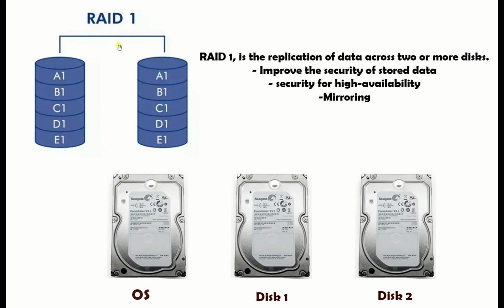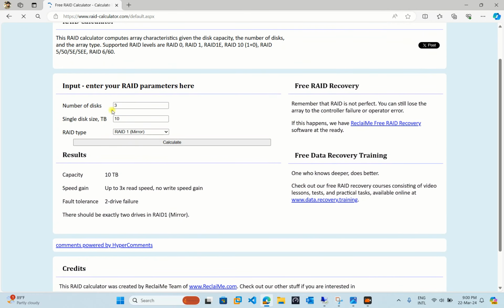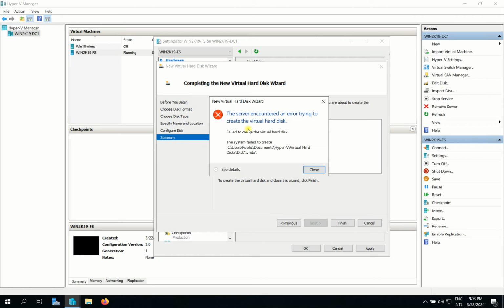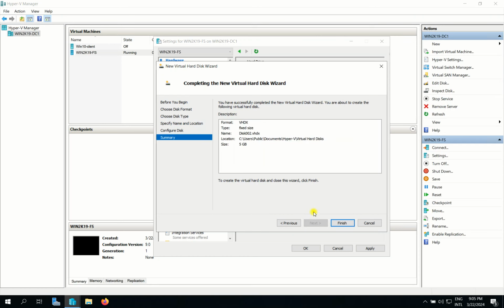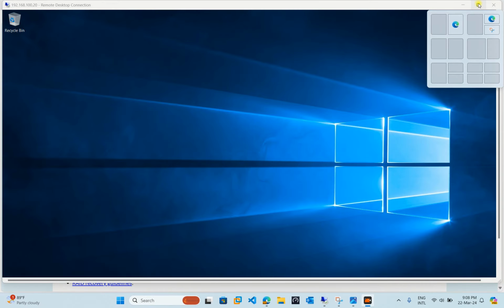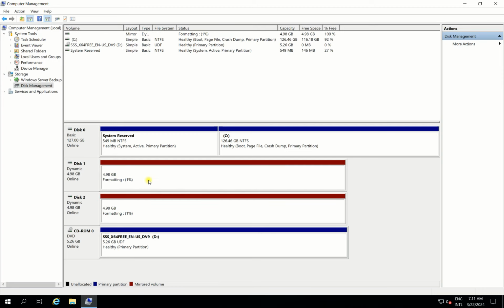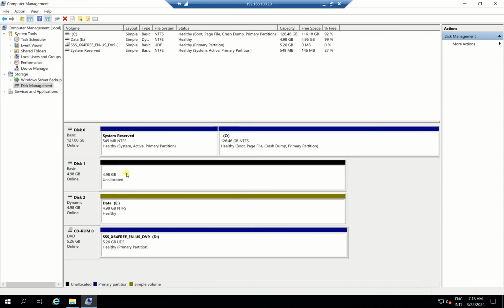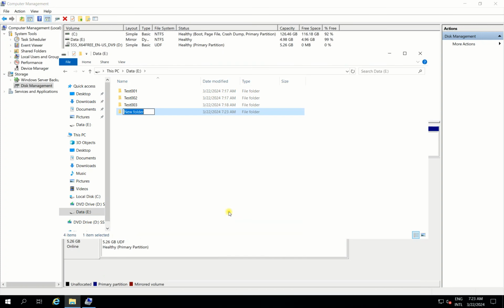How to Configure RAID HHD for High Availability Lesson23 | Msolved Tech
In this video, I will show how to configure raid 1 as mirroring your file server on window server. It is a tip to help to secure your data when one hard disk is failed, and another one will took over it.